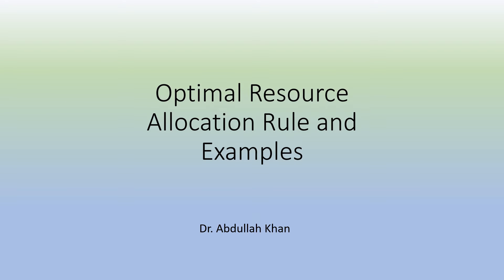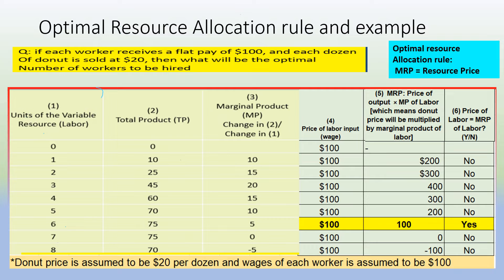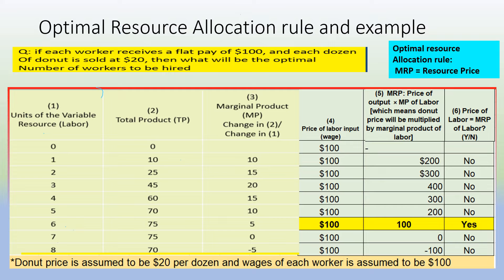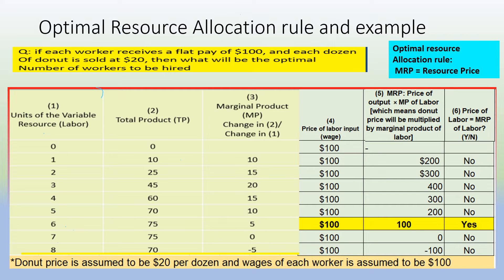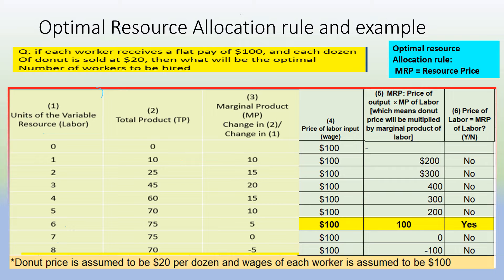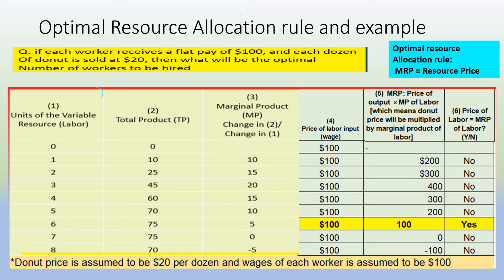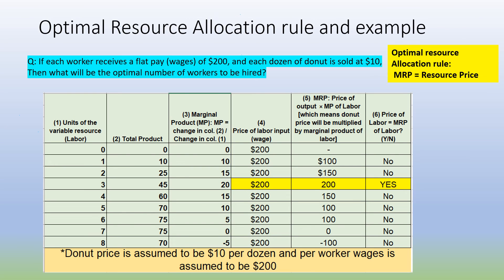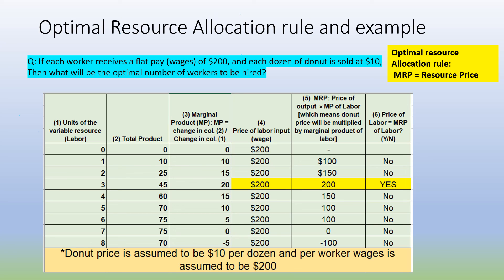Optimal Resource Allocation Rule and Examples